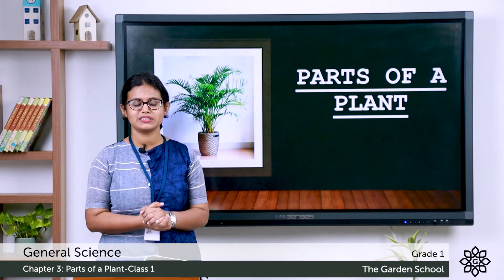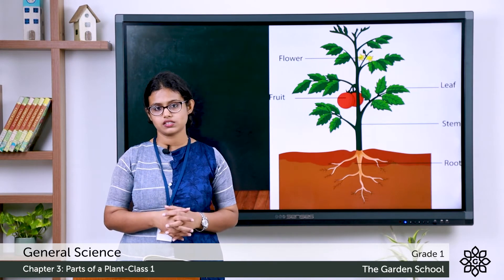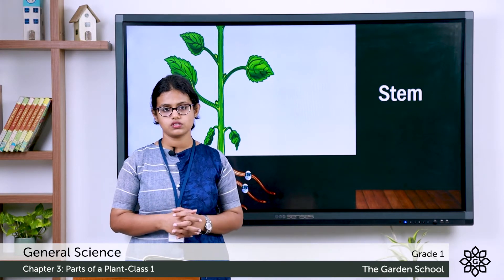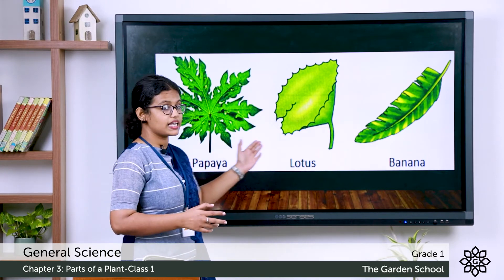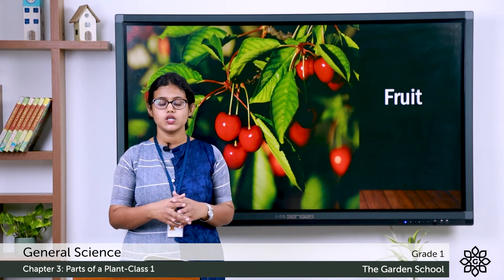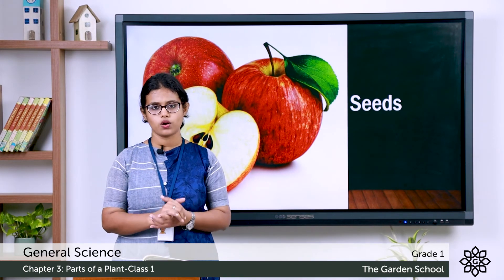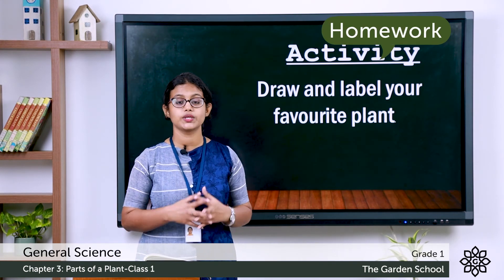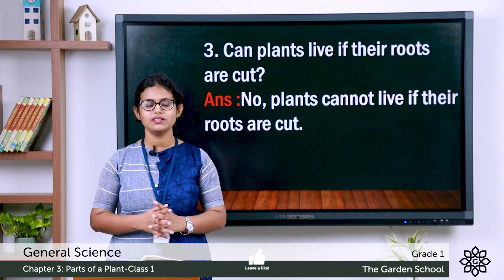Grade 1 General Science Chapter 3 Class 1 Different parts of a plant